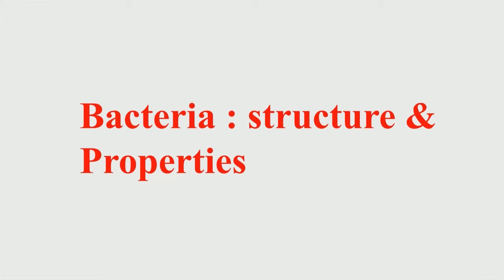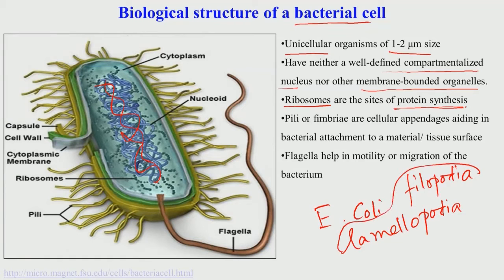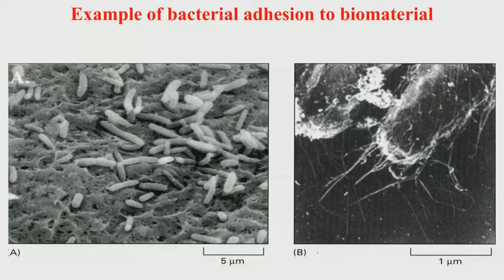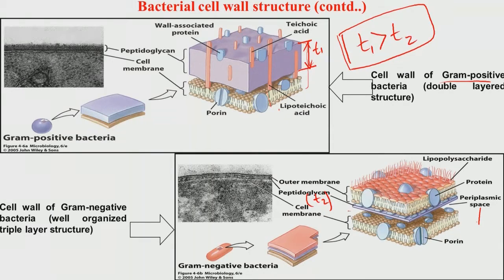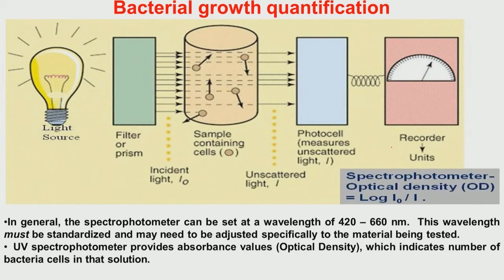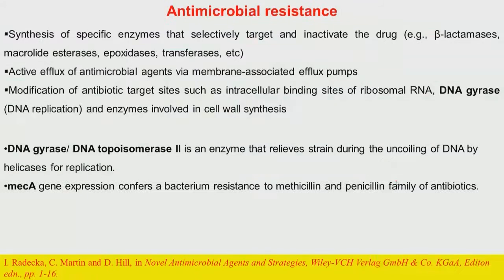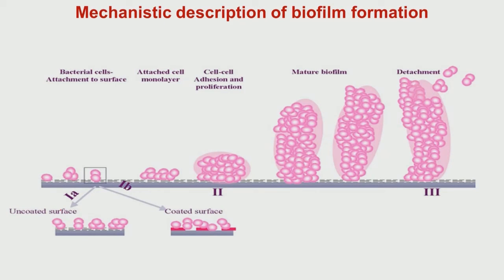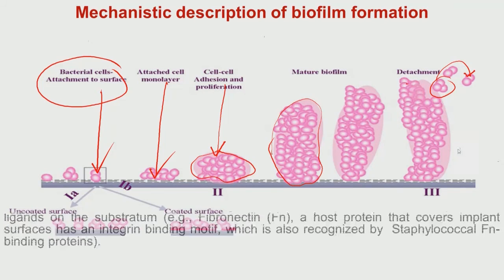Lec13 Bacteria Structure